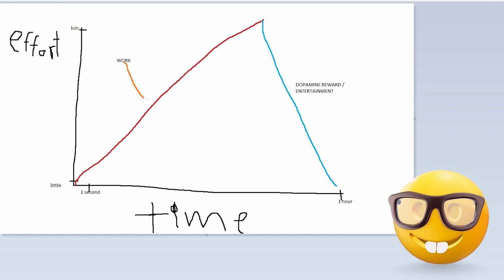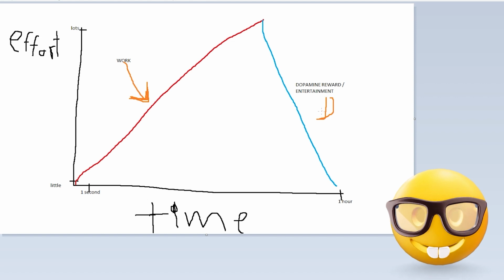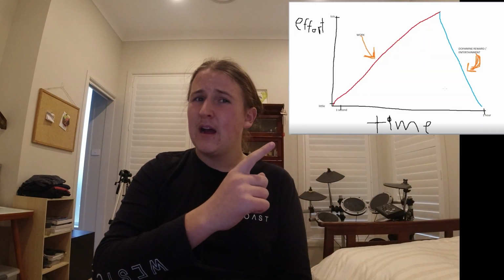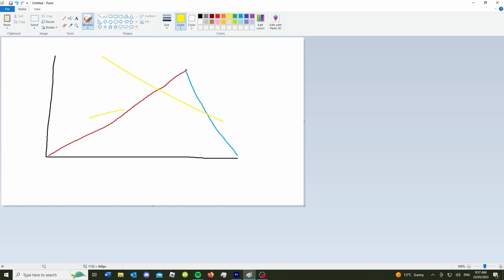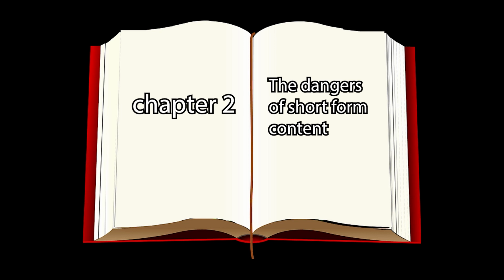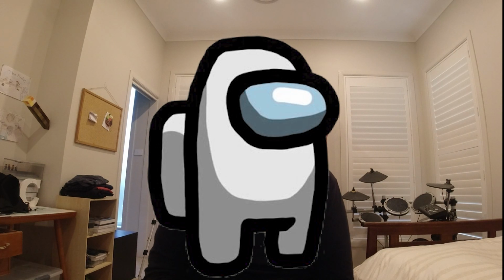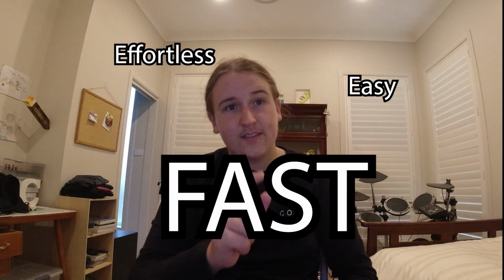How is shorts/tiktoks/reels changing our software?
Short form content has been on the rise for a while now, so how is it going to effect the software design and development of the world??? Is it good or bad? Is it safe??? All this and more in thi video.
 Also I actually made this for a school assignment and it got 96%! My Dad said I should upload it to youtube... so I have now XD!

-My minecraft java server: Disaster5.minehut.gg